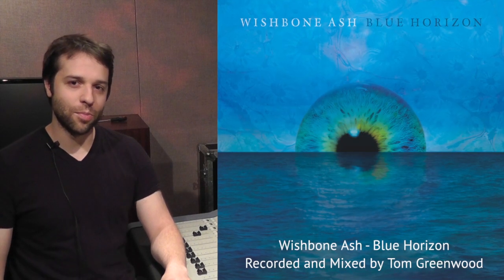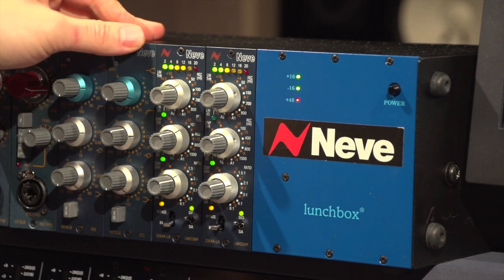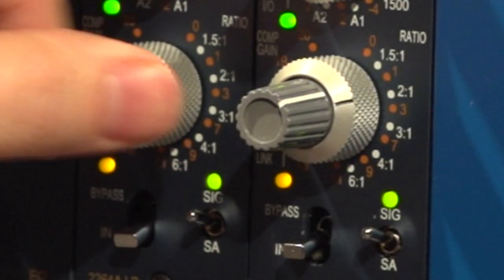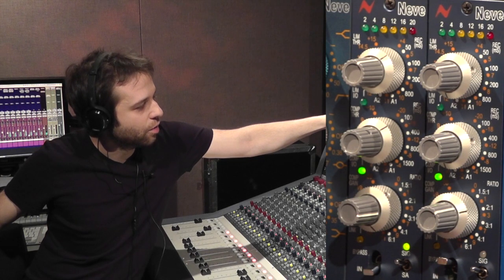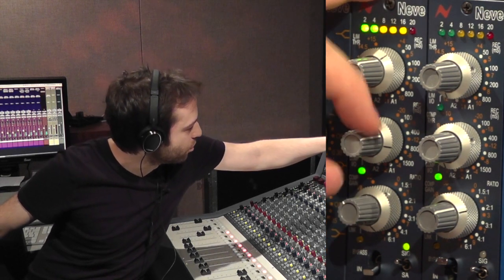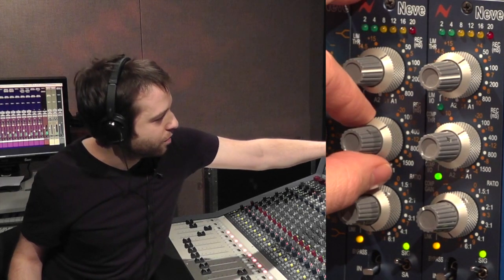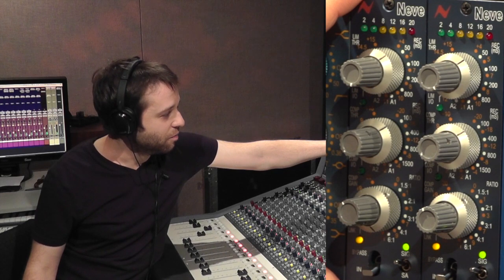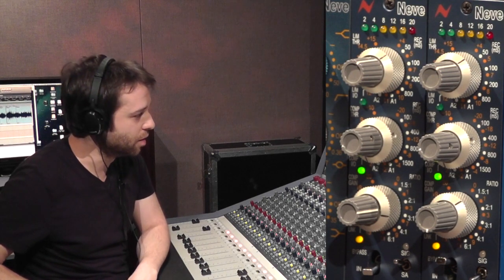Neve 2264ALB 500-series mono limiter/compressor walkthrough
A walkthrough of the Neve 2264ALB 500-series mono limiter/compressor features and operation by audio engineer Tom Greenwood.